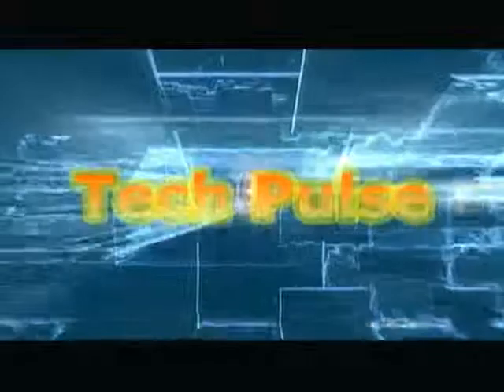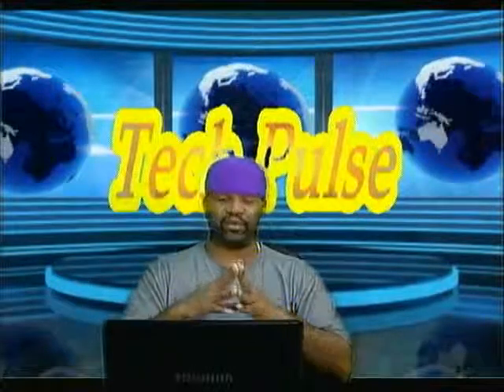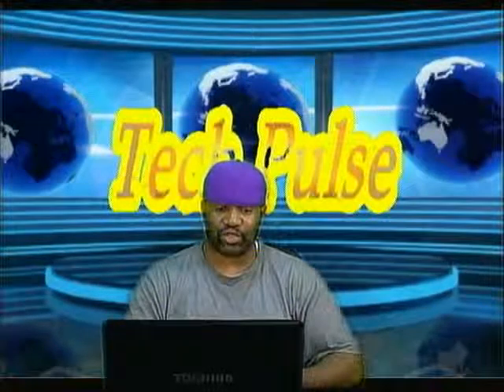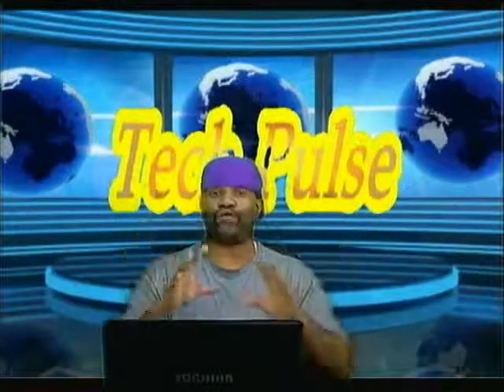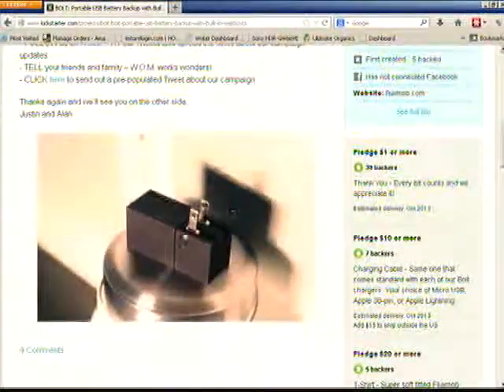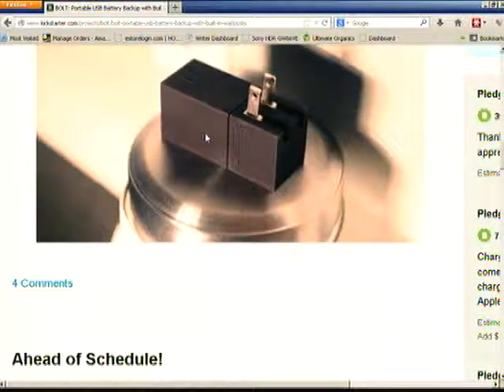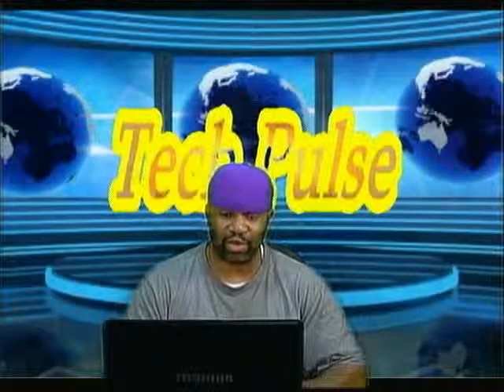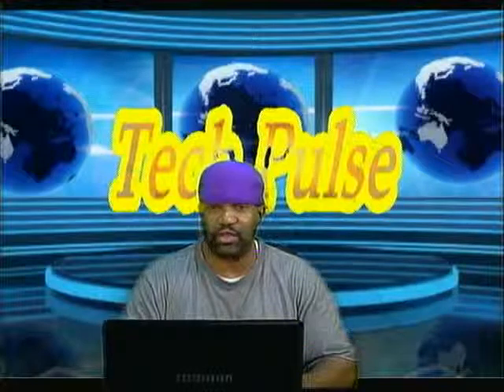Tech Pulse 71213 1 of 8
nokia lumia 1020 kick starter makes the bolt charger, while charging your phone the bolt charges itself, portable usb battery backup,